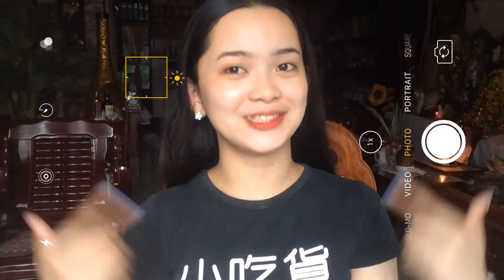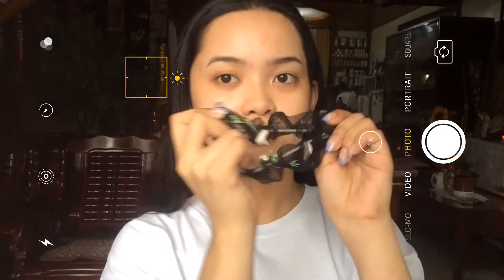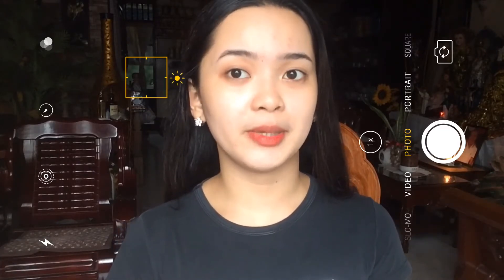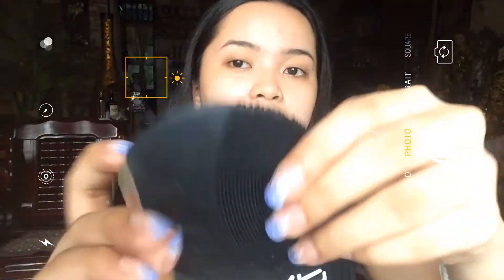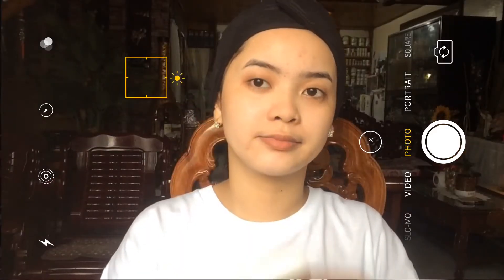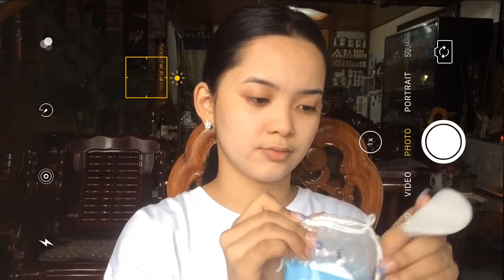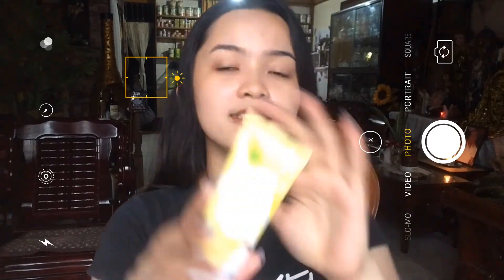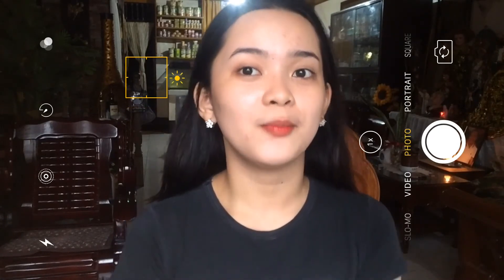3 STEPS!! Tipid Morning Skincare for Sensitive and Acne prone skin ✨ | Shynne B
Shop name : bagslife

Title : PHP 149‼️ Teenage Affordable Skincare Routine Ft. Garnier ✨

Here’s another affordable skincare video 😍

THANK YOU! for watching! I hope u had a GREAT DAY! 💛💛💛

lets be friends btwww!?

FB: Shynne Mae Solosa Borgonia
IG: ShynneB, Solosashynne acc was locked
TWT: @shynnemaesolosa

do u waaant collabs? me tooo 💛

nice to meet u! GOD will bless us all!! 😇

”With God nothing is Impossible”
🔖Matthew 19:26

Affordable Skincare for Teenager
garnier vitamin c serum
garnier micellar
garnier serum
garnier toner
garnier micellar water
garnier facial wash
garnier cream
garnier products
garnier anti acne
garnier acne face wash
garnier acne
garnier active
garnier anti acne foam
garnier acne toner
garnier acne scrub
garnier active toner
a garnier testa em animais
a garnier peintre
garnier a loreal
garnier a 10
garnier a la rose
garnier acno fight
garnier a granel
10.1 a garnier
garnier blue
garnier brightening foam
garnier bb cream
garnier brightening scrub
garnier blue micellar water
garnier brightening eye roll on
garnier blackhead eliminating scrub
garnier body lotion
garnier b cream
garnier b&m
b&m garnier summer body
canna b garnier
garnier b b cream price
garnier b b cream review
garnier b b cream medium
garnier b b cream price in pakistan
garnier cleanser
garnier cream sachet
garnier cleansing water
garnier cream serum
garnier cleanser price
garnier cream for dark spots
garnier cream price
garnier c serum
garnier c vitamin mask
garnier c shot
garnier c cream
garnier c intensity
vitamin c garnier cream
j c garnier
kebaikan vitamin c garnier
garnier dark spot corrector
garnier dark spot
garnier day cream
garnier dark spot corrector price
garnier day and night cream
garnier dark spot cream
garnier dark spot corrector price philippines
garnier dew toner
garnier d+ bleach review
garnier d tox face wash
garnier de tan
d'jalma garnier
d'jalma thomas garnier
garnier d'herbauges
garnier d'anduze
d'avella garnier
garnier eye roller
garnier eye roll
garnier eye roller review
garnier eye cream
garnier eye roll on review
garnier eye roller price
garnier exfoliator
garnier eye mask
garnier.e
garnier e recycle
garnier eye lift
garnier e bardh
garnier e testanera
vitamin e garnier
sabino e garnier salon
garnier e 0
garnier facial scrub
garnier face wash
garnier face mask
garnier facial foam
garnier for pimples
garnier fructis
garnier facial cleanser
f l garnier chartreuse
laurent garnier f communications
garnier glow up starter kit
garnier green beauty
garnier gel moisturizer
garnier green micellar water
garnier glycolic acid
garnier gel wash
garnier good for skin
garnier golden brown
garnier fruit teas
garnier automobiles
garnier hair color
garnier hair color price
garnier hair
garnier hair dye
garnier hair color price philippines
garnier hyaluron serum
garnier hair food
garnier hair colour
h garnier champagne
h. garnier
h. garnier artist
laurent garnier h.e
garnier h&m
alberto h garnier
h garnier peintre
h&m opera garnier
garnier ingredients
garnier in watsons
garnier is made in which country
garnier instagram
garnier international
garnier in english
garnier ingredients list
garnier is good for face
garnier i de treves
garnier i loreal
garnier i de bourgogne
i love garnier
r.i. garnier
i sean garnier
garnier i roll on
garnier i soldissimi
garnier jelly
garnier jewellers
garnier jet black hair dye
garnier jerawat
garnier jobs
garnier jumia
garnier juuksevärv
garnier jelly mask
j garnier sculptor
j garnier artist
j garnier pewter
j garnier bronze vase
j garnier sculpteur cote
j garnier vase
jeremy j. garnier
j p garnier
garnier kit
garnier krim malam
garnier kids shampoo
garnier kit for glowing skin
garnier kim chiu
garnier ka face wash
garnier kuning
garnier ki cream
k citymarket garnier
k market garnier
k significa garnier
garnier light complete
garnier light complete serum cream
garnier light complete whitening serum cream
garnier light complete vitamin c serum
garnier light complete review
garnier lotion
garnier light complete serum
garnier light complete white speed
l garnier chartreuse
l garnier nutrisse
garnier l'oreal
garnier l'oreal products
garnier l'oreal nivea
garnier l bifidus
l'opera garnier
l'opera garnier paris
garnier moisturizer
garnier micellar water blue
garnier micellar water price
garnier micellar water pink
garnier micellar water ingredients
garnier mask
m garnier transport
m.garnier peintre
garnier m water
b&m garnier hair food
jill m garnier md
katharine m garnier md
garnier m cool foam
garnier night cream
garnier night cream price
garnier
garnier night cream sachet
garnier yoghurt sleeping mask
garnier yoghurt sleeping mask review
garnier yogurt night cream
garnier yoghurt sleeping mask price